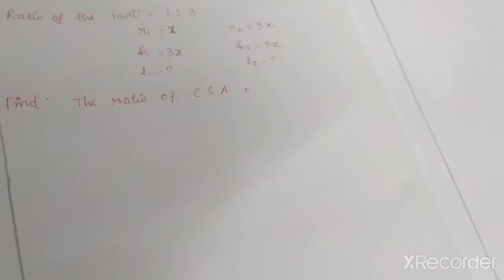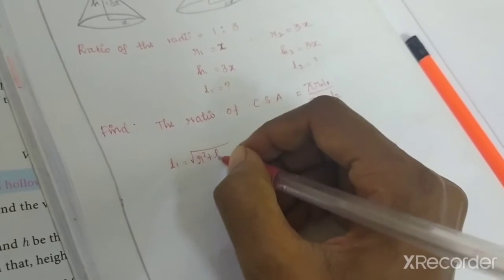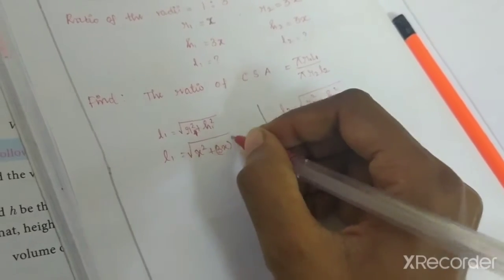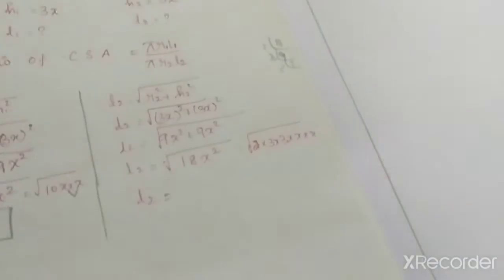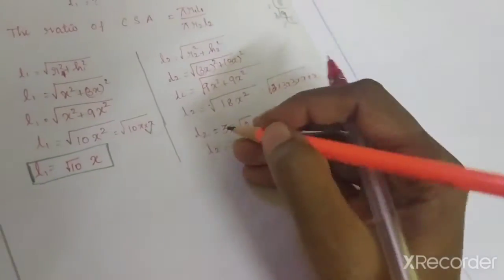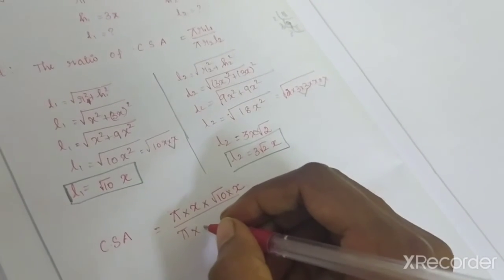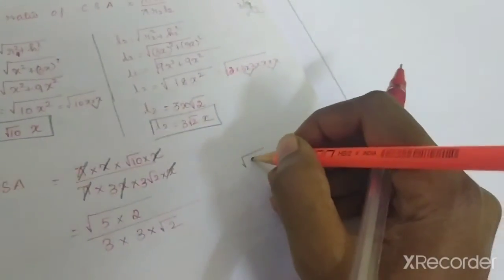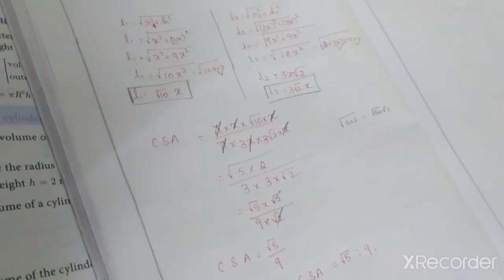Class:10 EX:7.1 SUMS:7